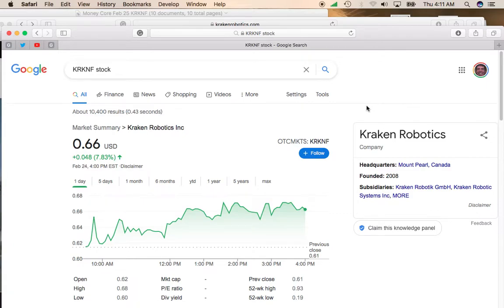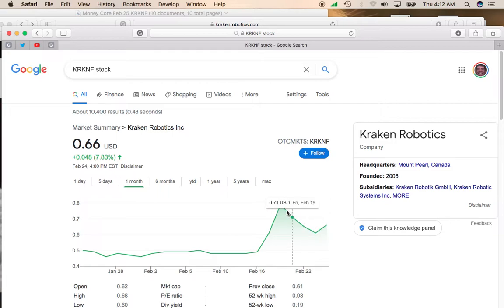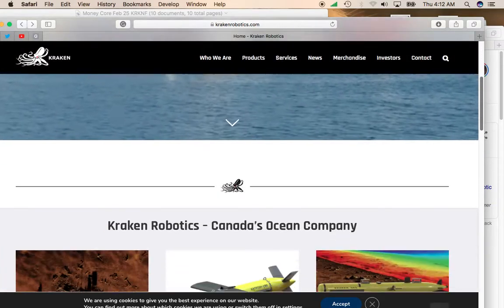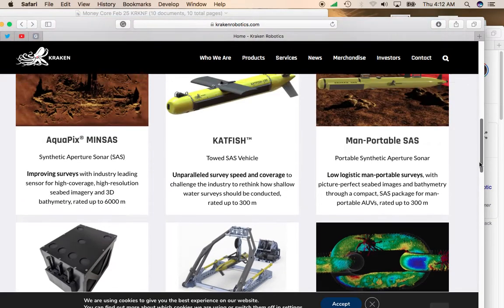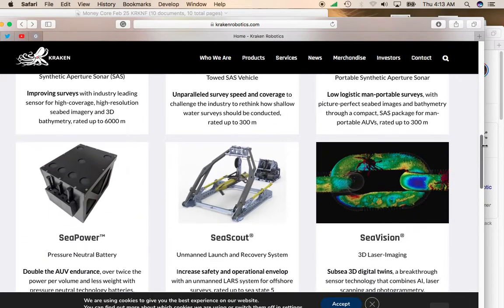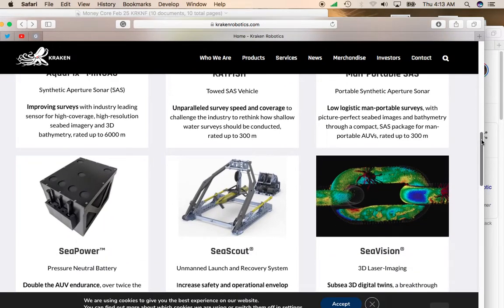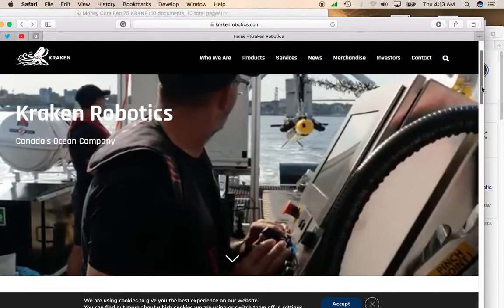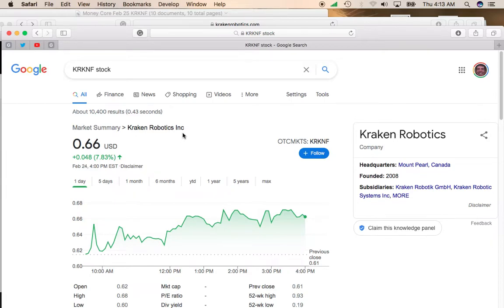OTC Sub $1 Stock Kraken Technologies (KRKNF) Rises Over 7%